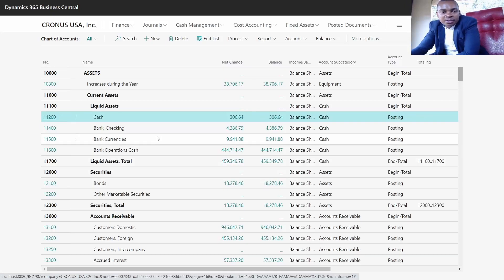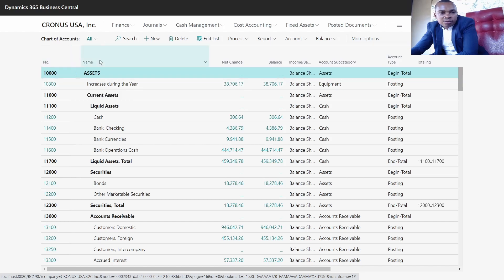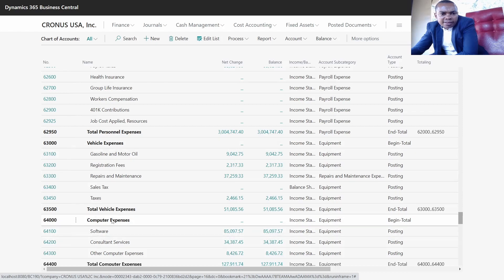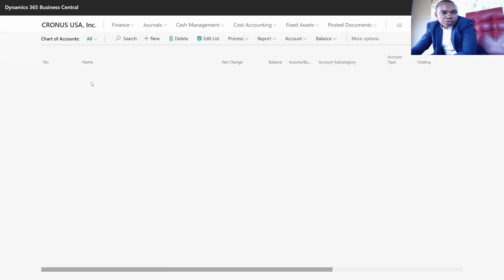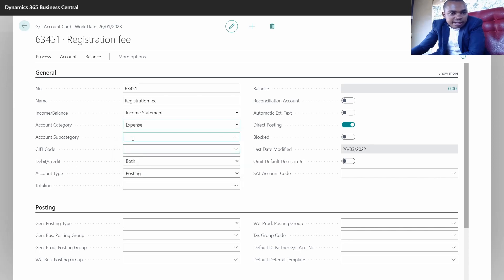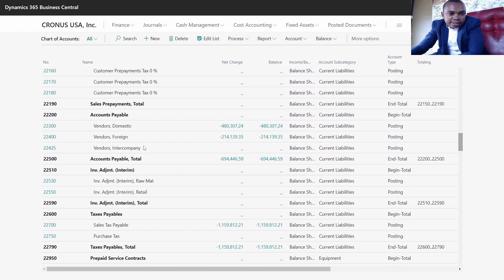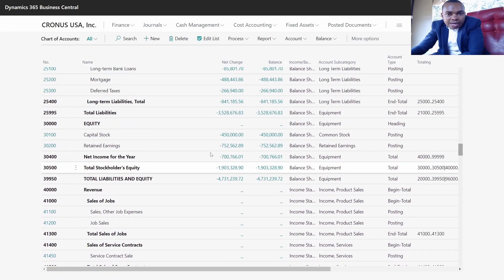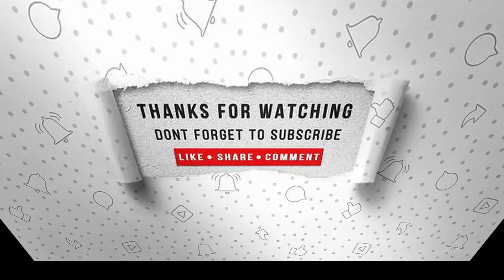How to Create A GL Account in Microsoft Dynamics 365 Business Central.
The general ledger stores your financial data, and the chart of accounts shows the accounts that all general ledger entries are posted to.
Business Central includes a standard chart of accounts that is ready to support your business.

In this video which is #1 of the functional series, we will create a GL Account in Microsoft Dynamics 365 Business Central.

0:00 | Introduction
0:25 | The chart of accounts
1:37 | Create a new GL Account
5:19 | Indent Chart of Accounts
6:00 | Filter A GL Account
6:24 | Conclusion